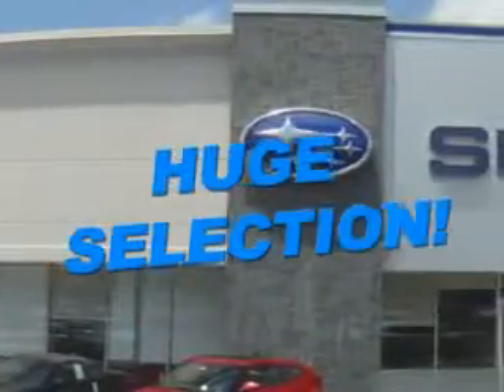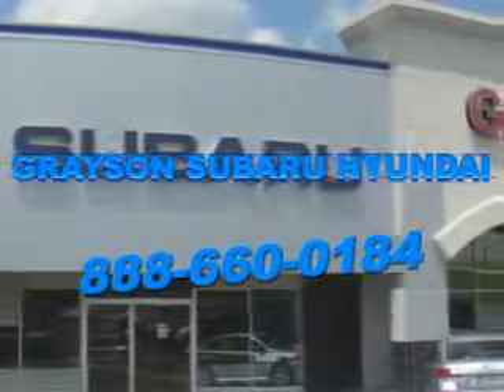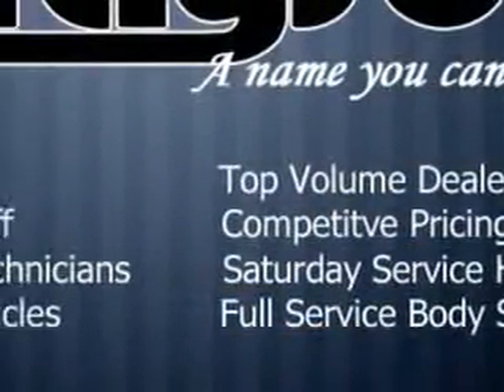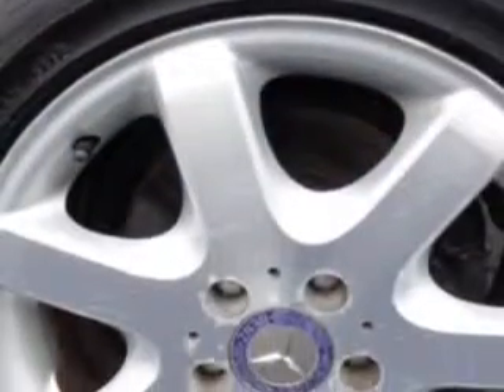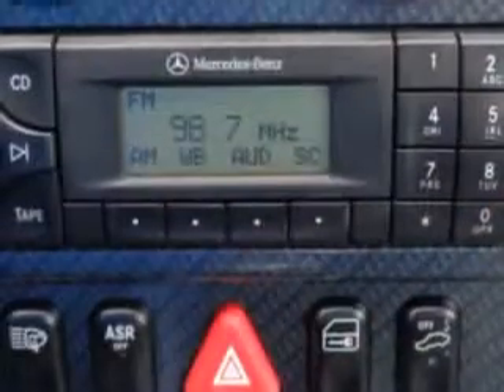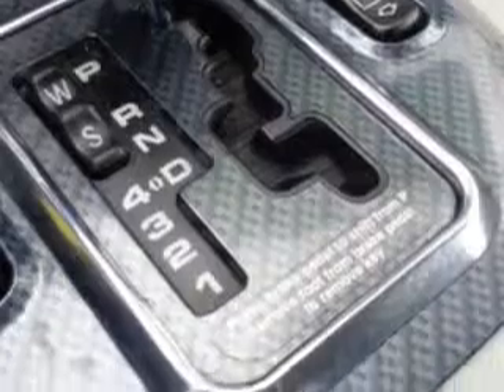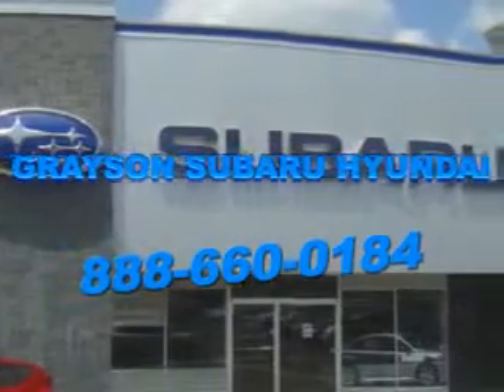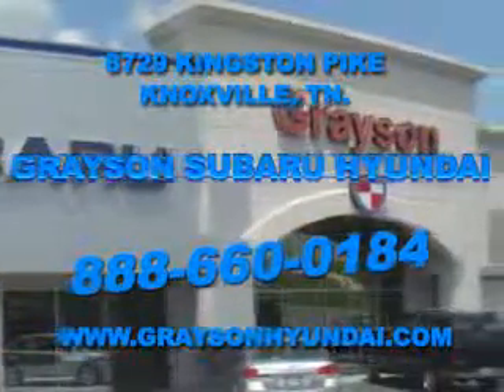1999 Mercedes-Benz SLK-Class Grayson Hyundai Knoxville, TN 37923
Mercedes-Benz SLK-Class Check out this Bahama Blue Metallic Mercedes-Benz Slk-Class Convertible, equipped with a 4 Cylinder engine and an automatic transmission.
MILES: 116,128
VIN:WDBKK47FXXF092731

Grayson Hyundai
8729 Kingston Pike
Knoxville, Tennessee 37923